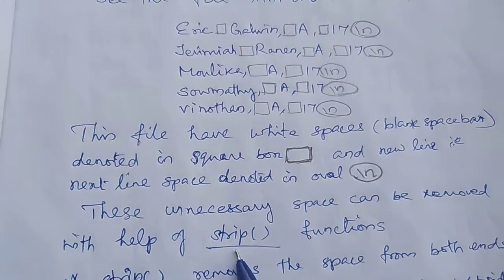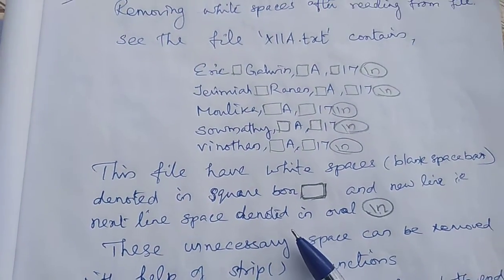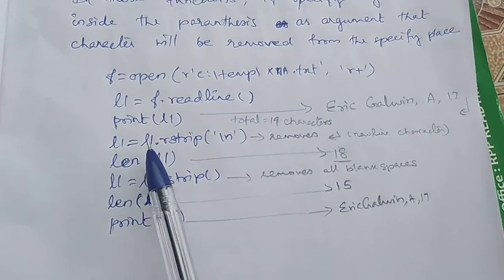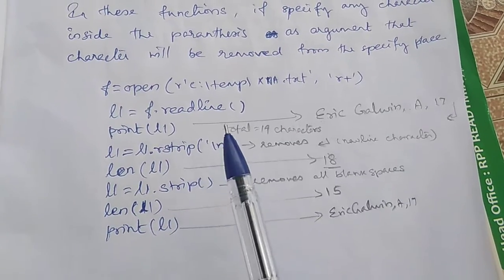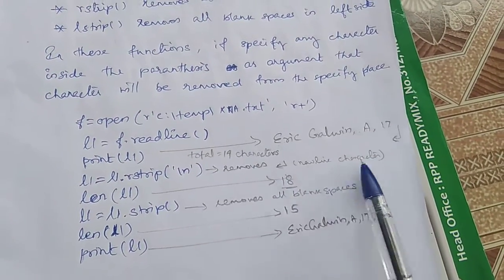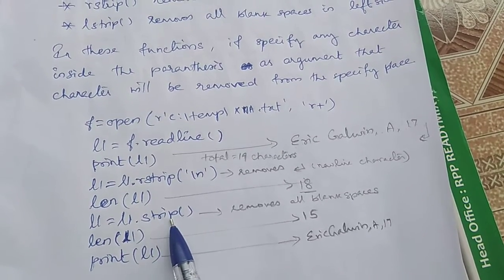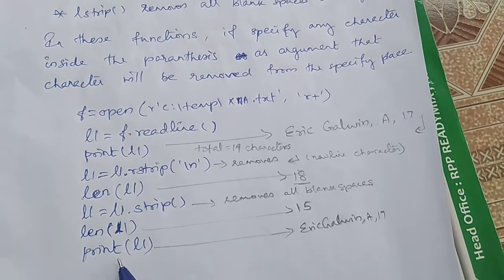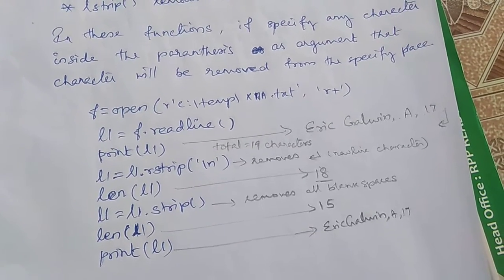Computer science bhuvaneswari 12 Python File Handling strip() functions